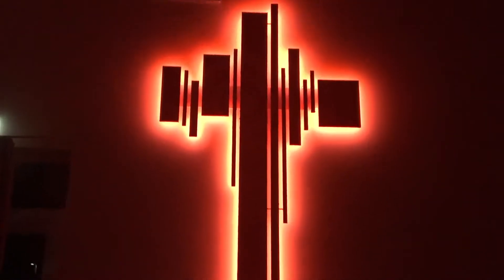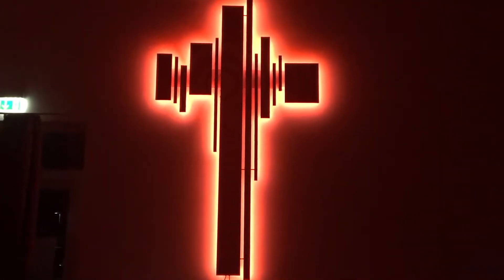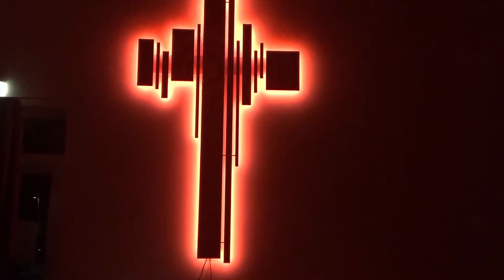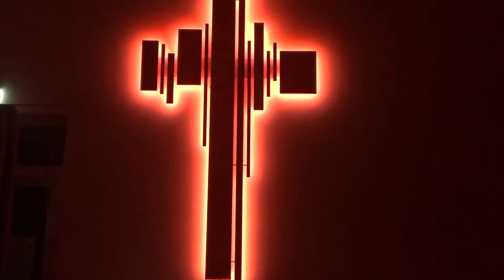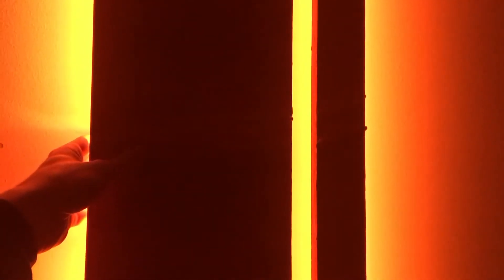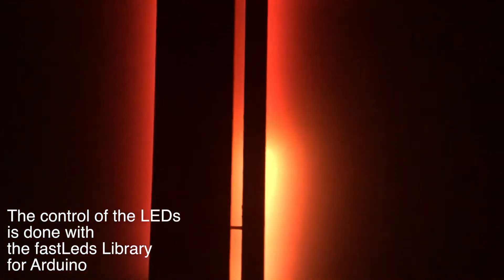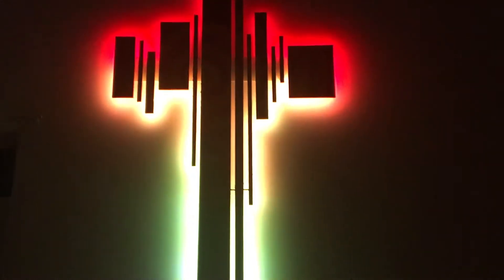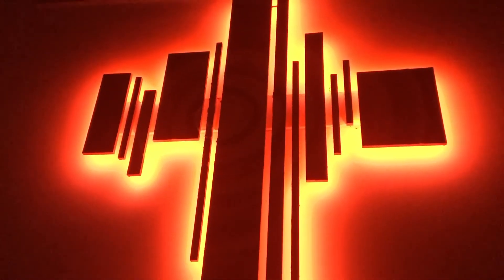LED Cross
If build a LED cross together with some friends of mine.
We used an Arduino, a DMX Shield, and 280LEDs for it.

LEDs WS2812B
Arduino Uno
DMX Shield

LEDs: fastled arduino